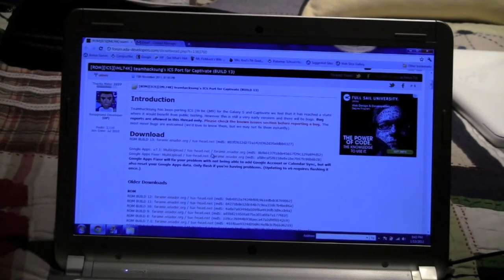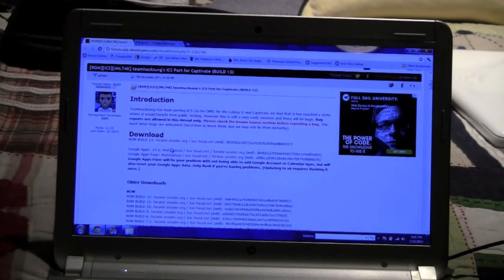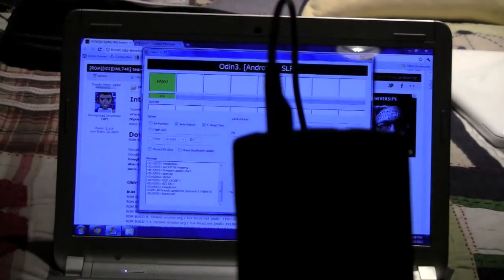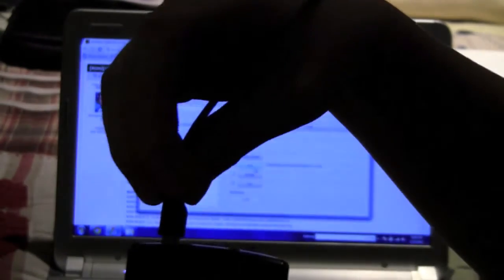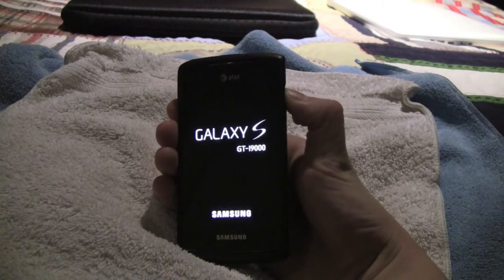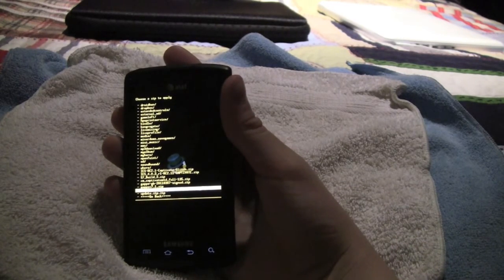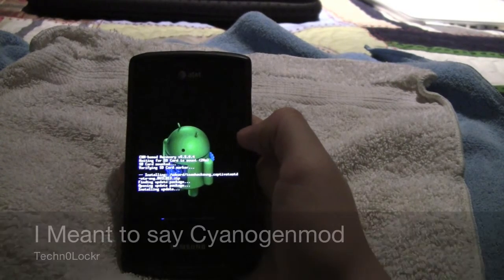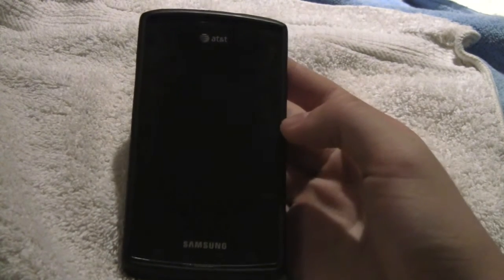Samsung Captivate 4.0.3 Rom Tutorial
This is Techn0Lockr here with a tutorial on how to get Android Ice Cream Sandwich onto your Samsung Captivate. This rom is in beta and there will be a few bugs. If you want to report a bug visit the XDA Developers link and you can report it there. Here are a list of possible phones that could possibly work but have not been tested. Unless you are using a different Samsung phone with a 1 GHZ Processor I would highly recommend not flashing it to your phone. There is no support for the Vibrant or the Fascinate yet.

Samsung Phones with 480x800 resolution (that would work) Galaxy S Nexus S

There will be an upcoming video with the demo of this rom and the installation of the Google Apps. But if you want to flash the Google Apps without watching the second video, the link is at the bottom.

*Update* June 9, 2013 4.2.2
The current build of Cyanogenmod for the Captivate is version 4.2.2 here it is on XDA:

Android 4.0.3 Rom for Samsung Captivate (forum thread, download link in forum) and Google Apps Version 7.1

Thanks for hitting the 2000 view mark! We will have many upcoming videos in the wide wide world of technology. Thanks for following Techn0lockr!
This channel takes a lot of work and we don't expect them, but donations are greatly appreciated :)